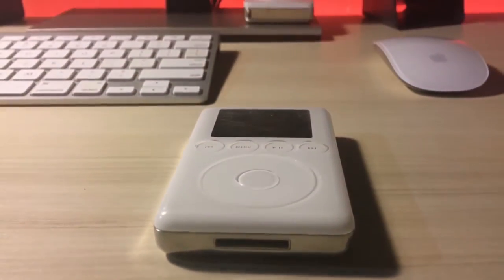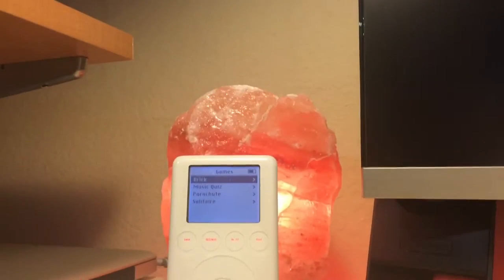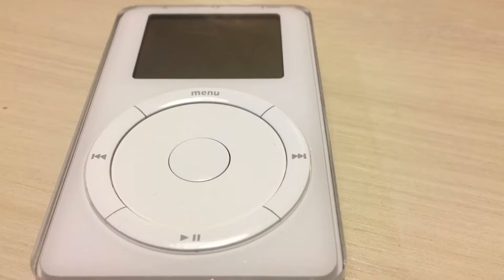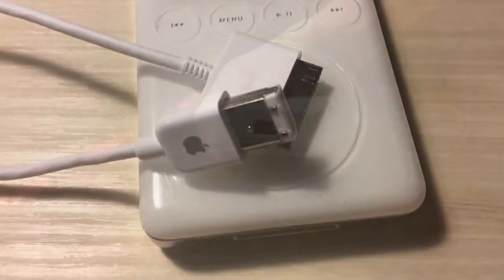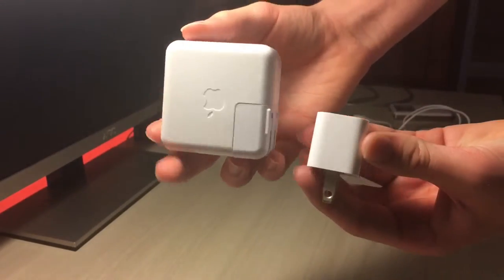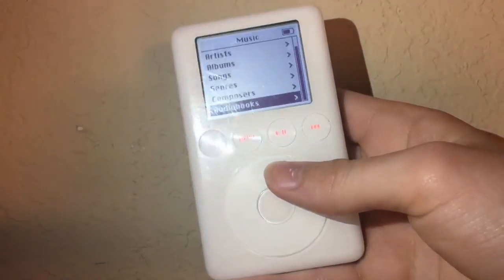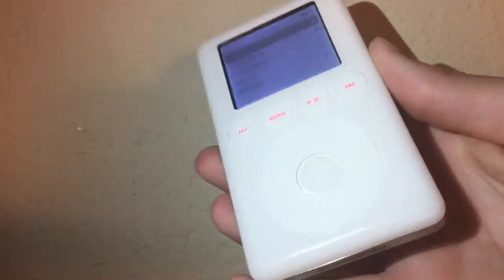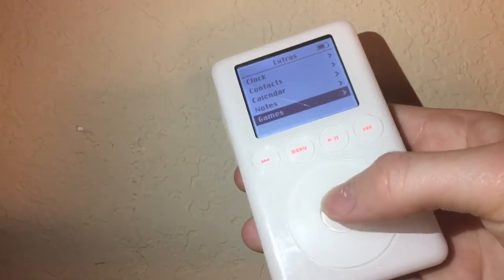iPod classic 3rd generation review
Background music Releases can be used by any YouTube or Twitch user in their monetized content.
The name of this song is High

Name of intro song is Rubik